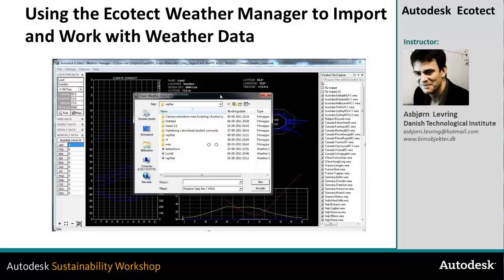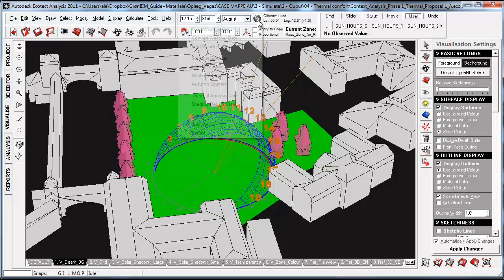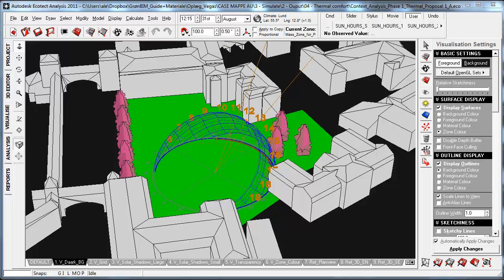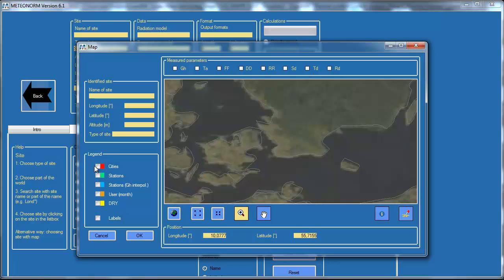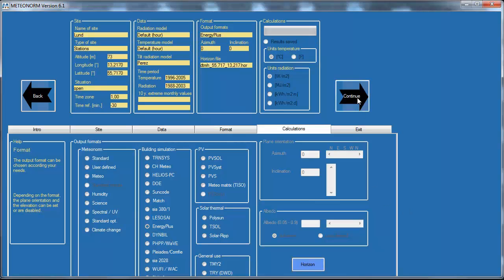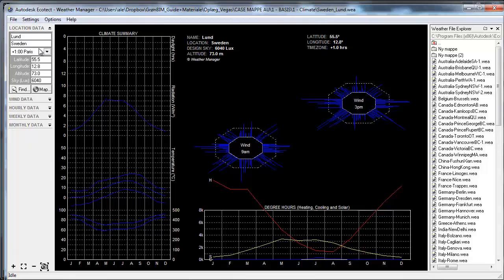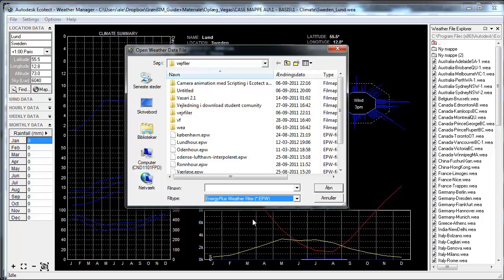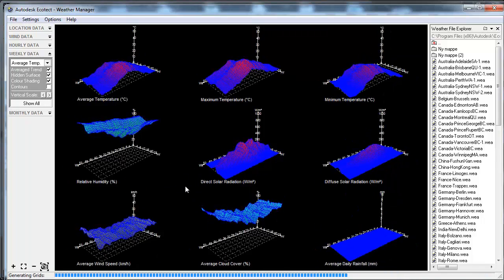Using the Ecotect Weather Manager to Import and Work with Weather Data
Learn how to get valid weather data into Ecotect using the Weather Manager tool. This data could come from the US DOE, Autodesk's Climate Server, or other sources. The source shown in the video is Meteonorm. The video explains converting this data into the WEA format, adding data like rainfall, and loading the weather data into your project.